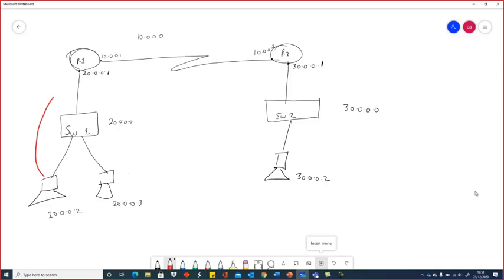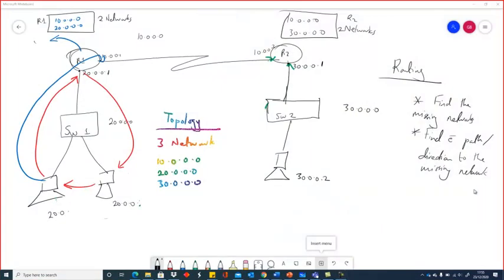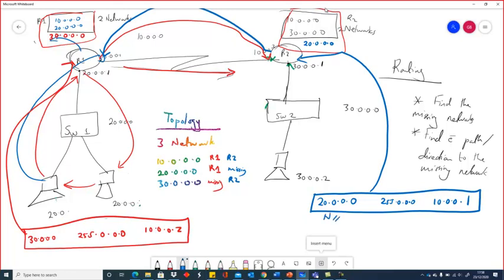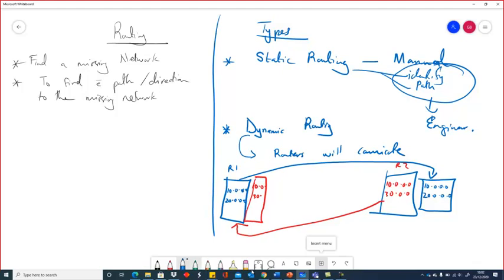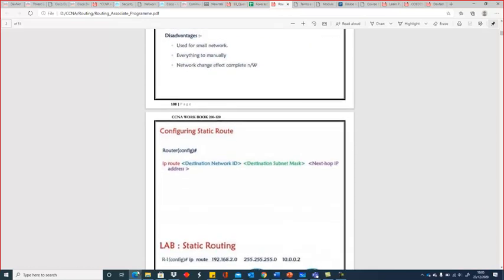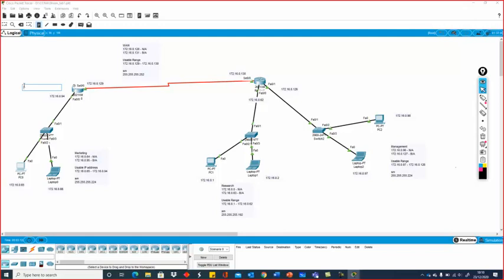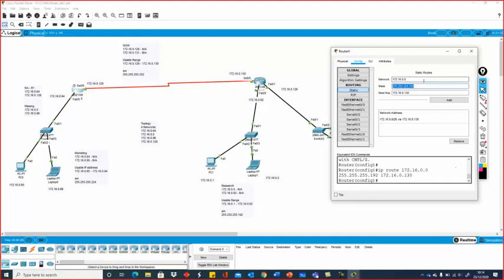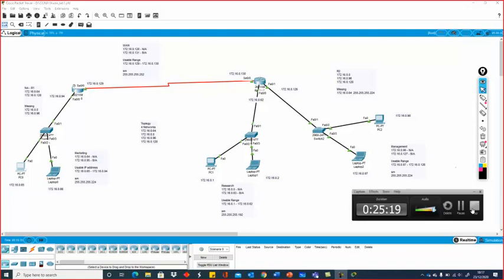CCNA 200 - 301 | Lesson 12 | - Static Routing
This lesson will help you understand the concept of Routing and go ahead to discuss how static routing is done.